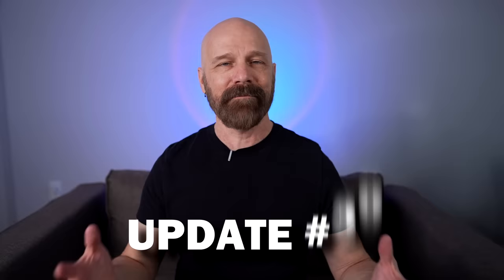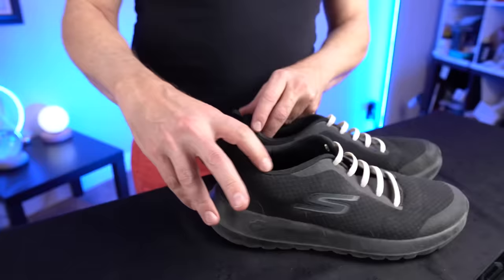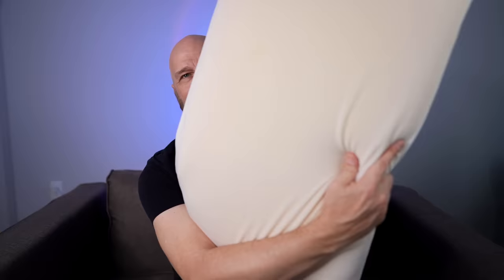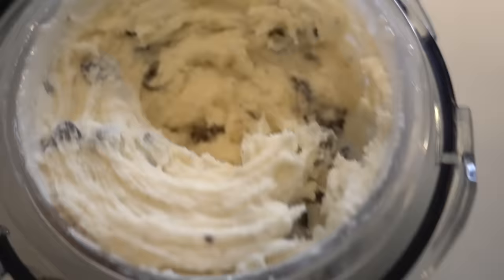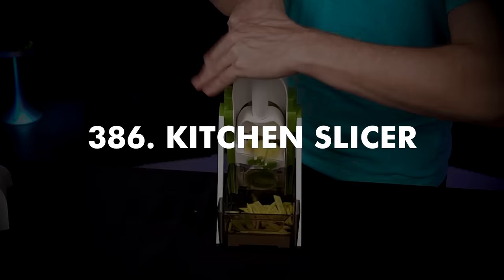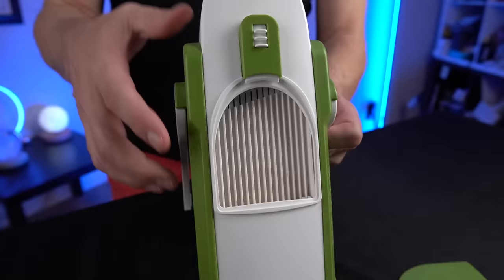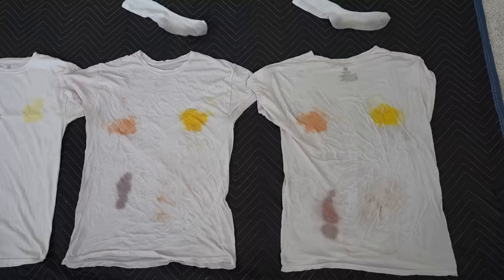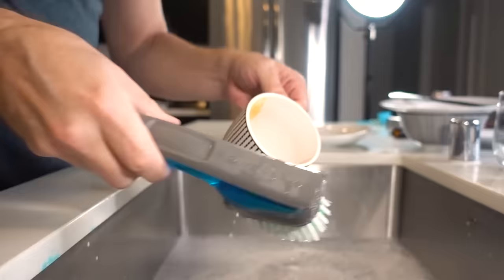1 Year Update on 10 Products! (Update 39)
Here are recaps and updates on my 381st through 390th product reviews from November 2021 through January 2022. Below are links to the original reviews.

GEAR
• 2nd Camera
• 2nd Camera Lens

0:00 Introduction
0:22 Mail Time 7
2:45 Pillow Comparison
5:40 Waffle Toaster
7:31 Ninja Creami
9:38 PVA Mop
11:17 Kitchen Slicer
12:48 Mini Pop Tart Maker
14:19 WashWow
16:10 Golden Goose
17:49 Kitchen Gadgets Under $15
20:02 Conclusion